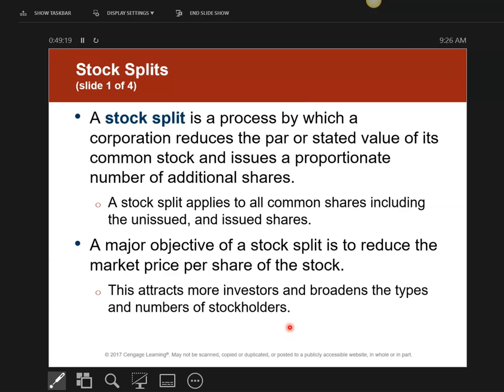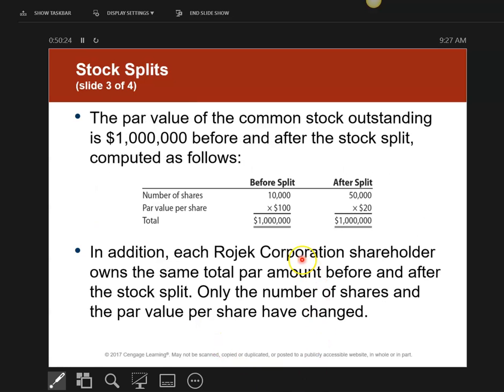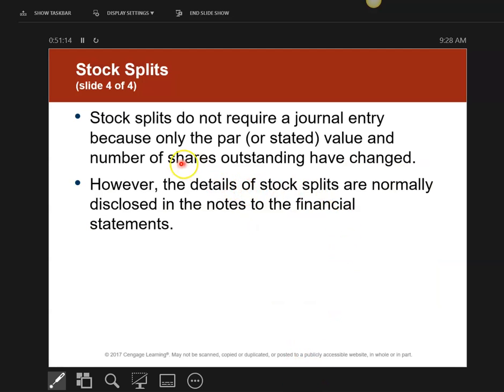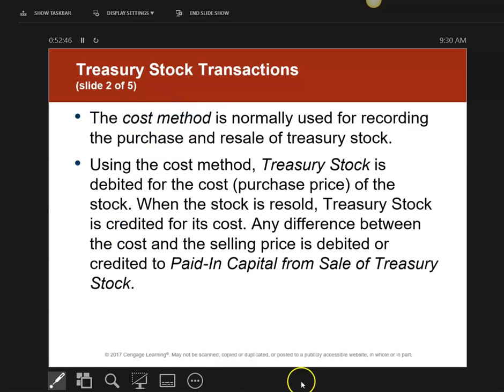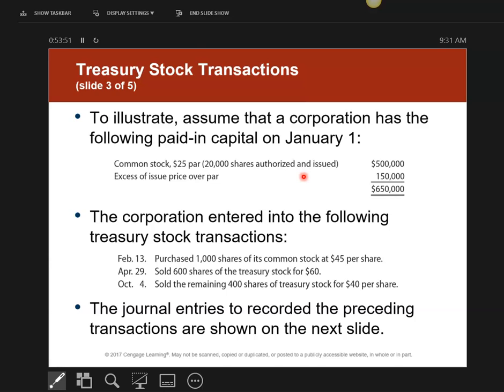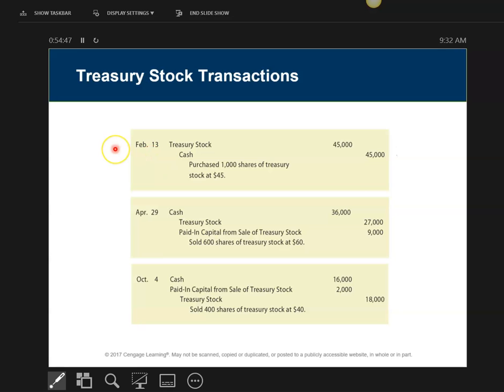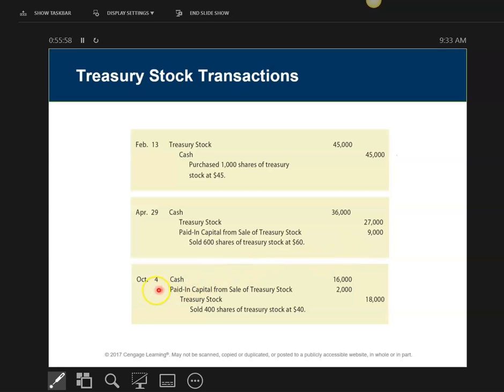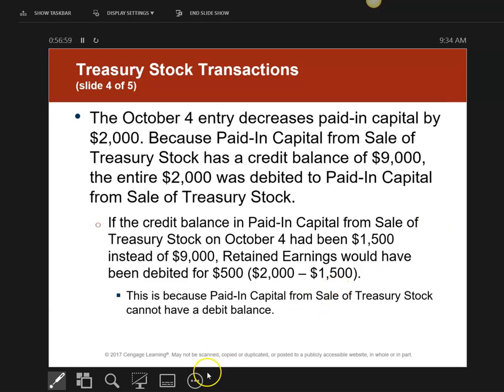Chapter 12 Stock Splits & Treasury Stock